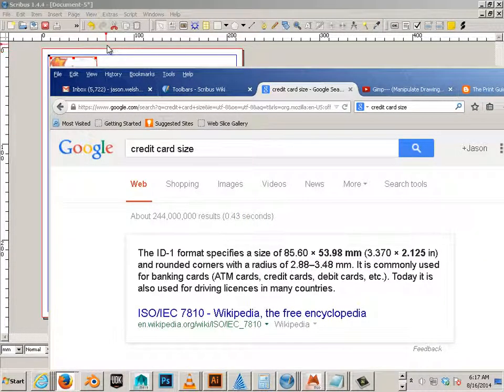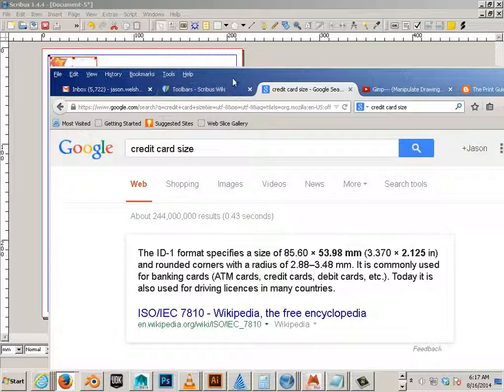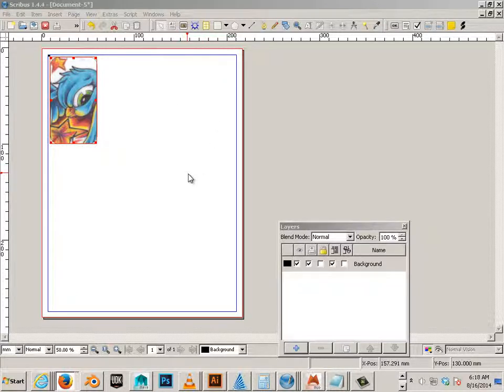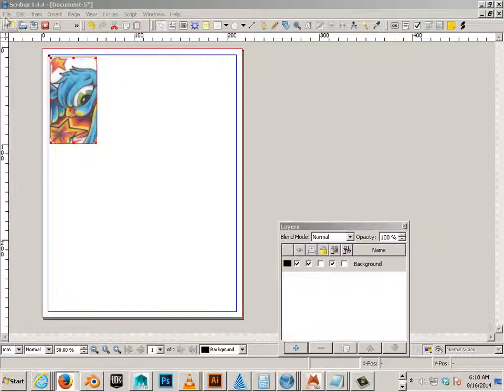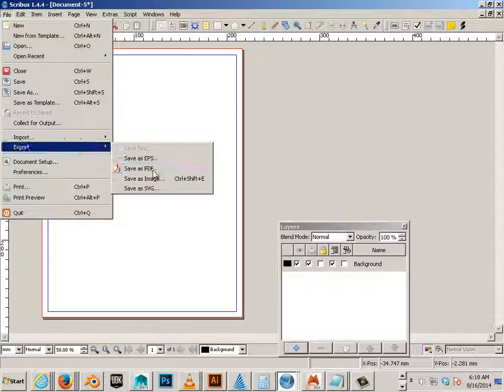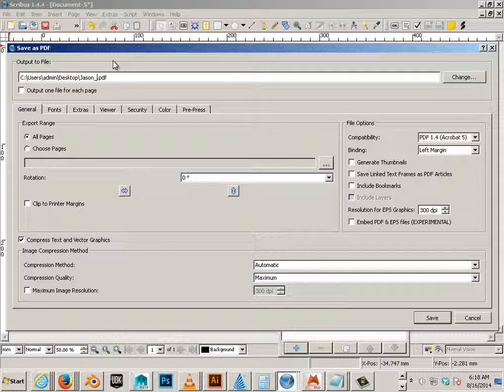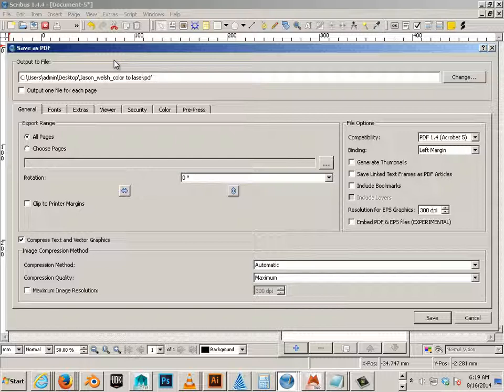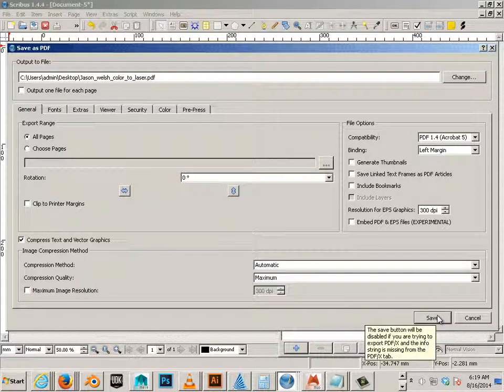0407 Scribus Challenge